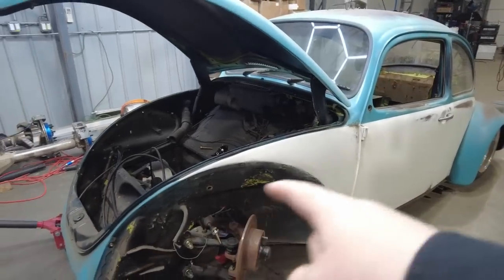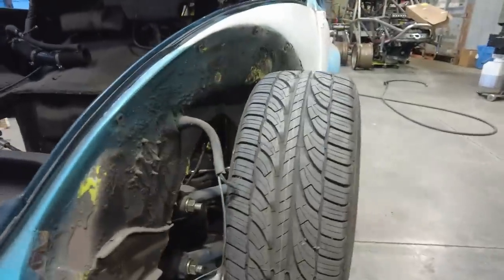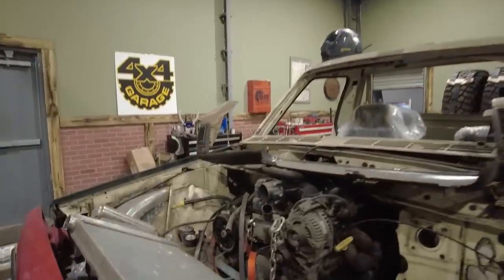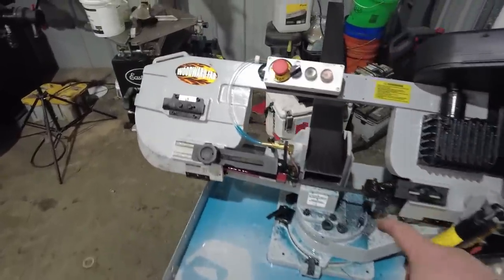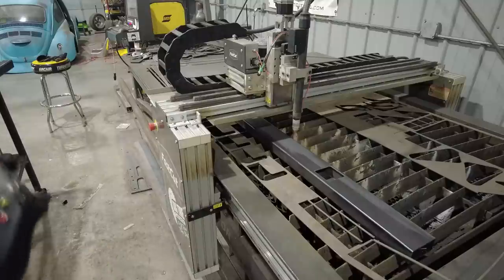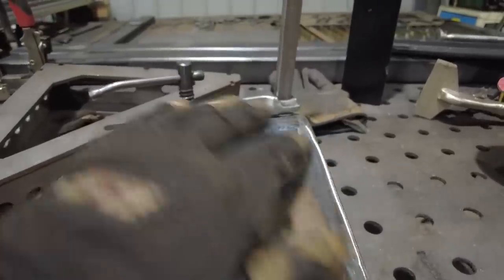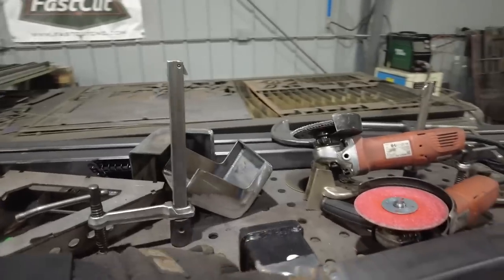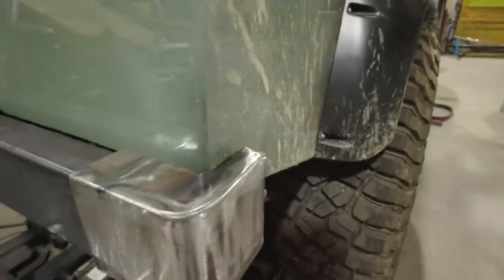Custom Bumpers on a Defender 110 and a Supercharger for the Gomanche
This week I start by prepping the front end of the VW for the next filming session, then I bolt a supercharger onto the Gomanche and prep the cooling system and the intercooler tubing and finally knock out the bumpers for the Defender.